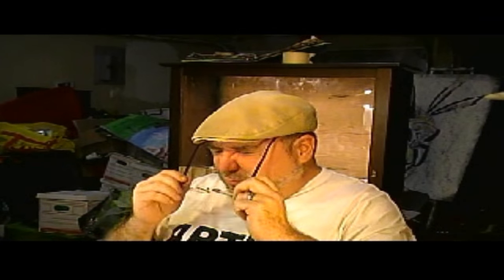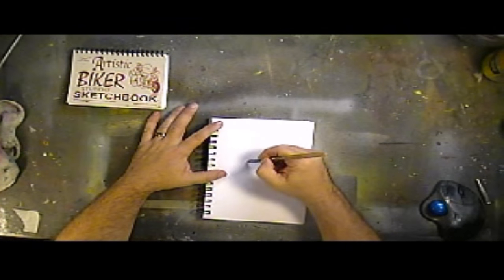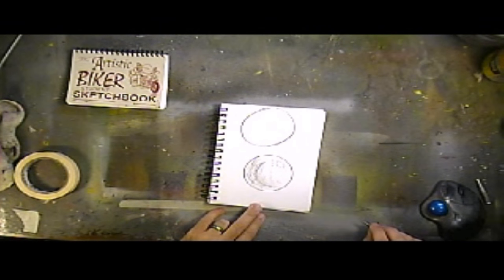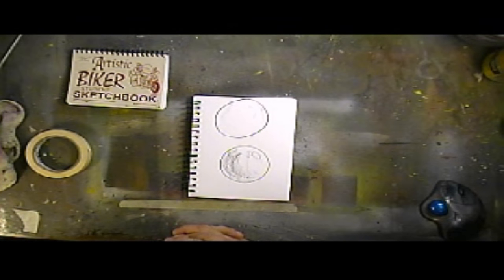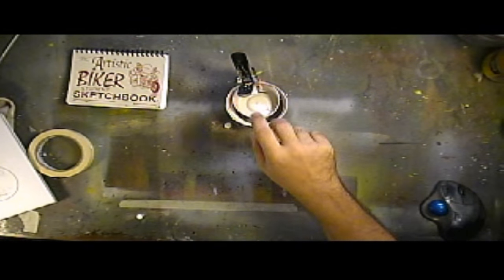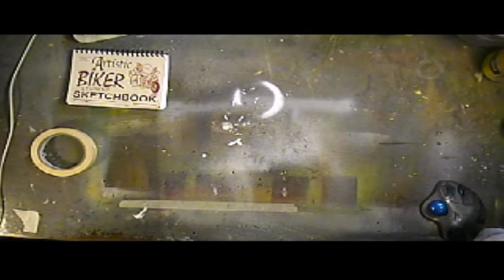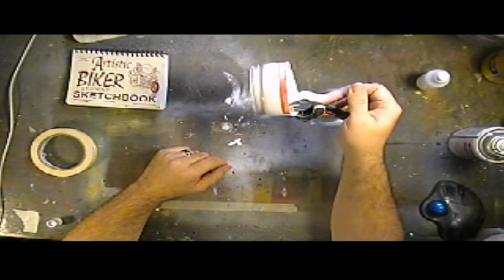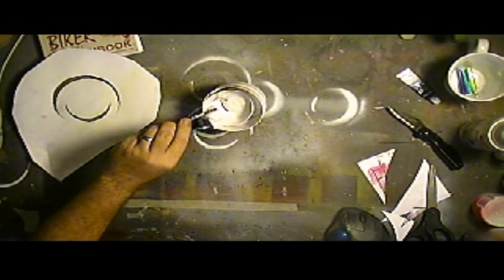How to Art - Industrial Strength Bubble Stencil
I needed to paint a lot of bubble quickly. And really, isn't that just every day?
If you enjoyed it, please LIKE IT, THUMB IT, AND SHARE IT!

Each week I produce The Artistic Biker Live! on Ustream, then upload the edited videos here. So what are you waiting for?